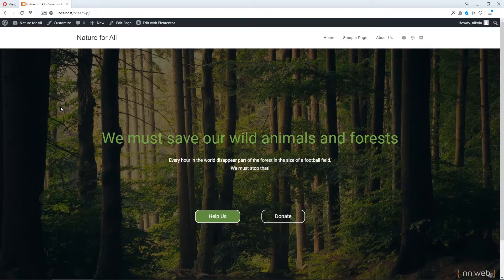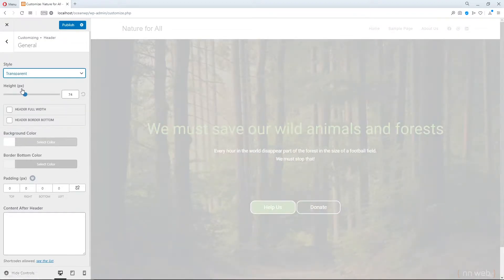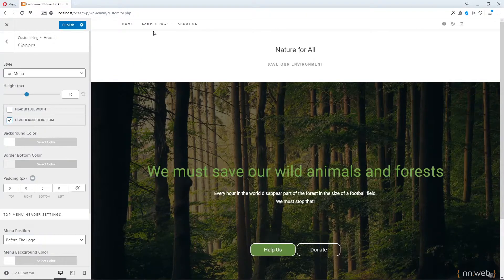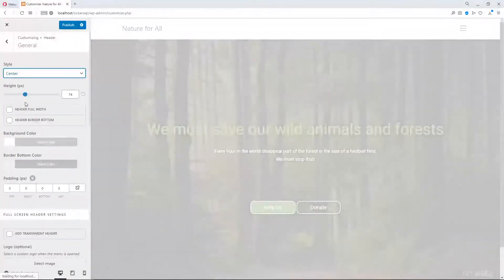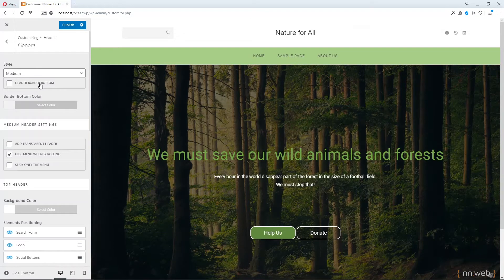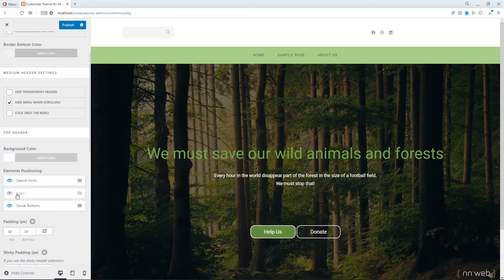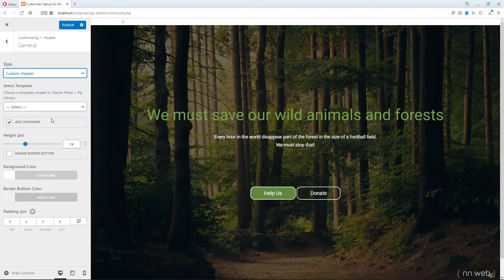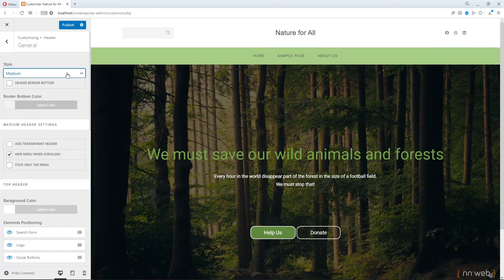Header Style Options in the OceanWP Theme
In this video lesson you will see 7 different styles for header in the OceanWP theme. For each of them there are additional options. With those you can achieve a very nice and modern headers for your web site or for your client.